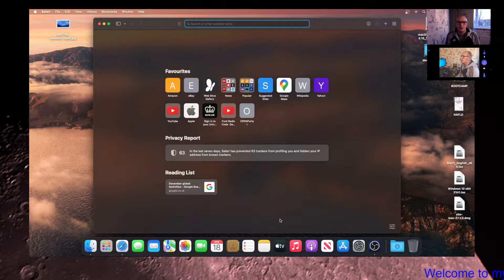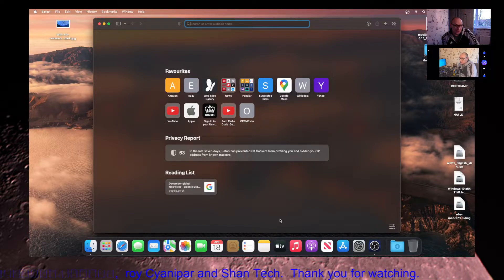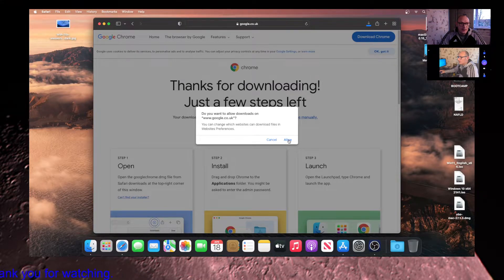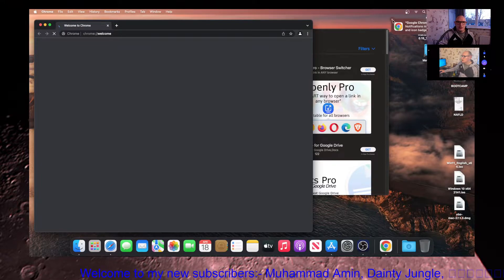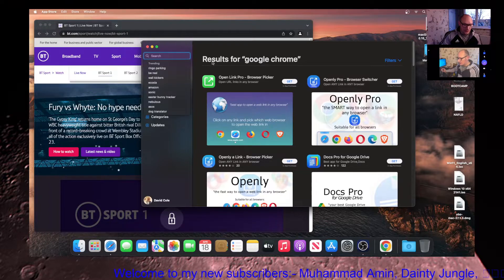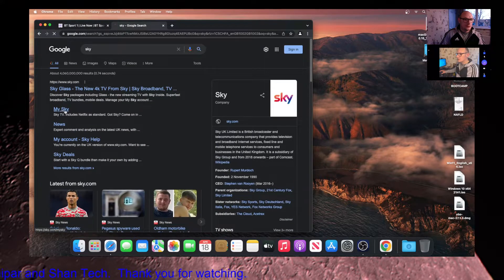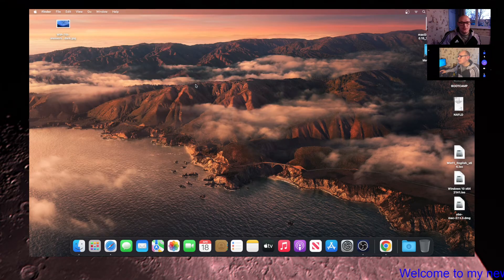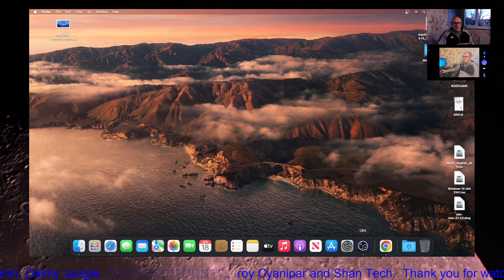How to install Apps onto Mac OS that are not on the App Store.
Showing you how to install Google Chrome and Sky Go onto your Mac that are not in the Apple Apple Store.